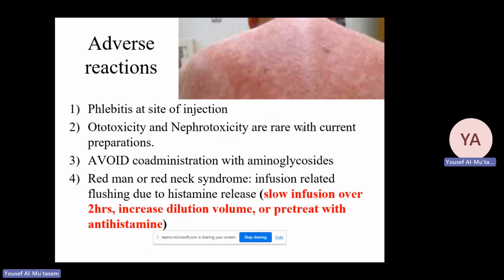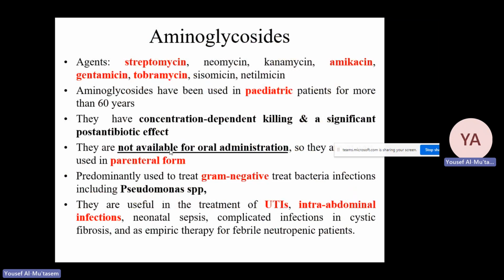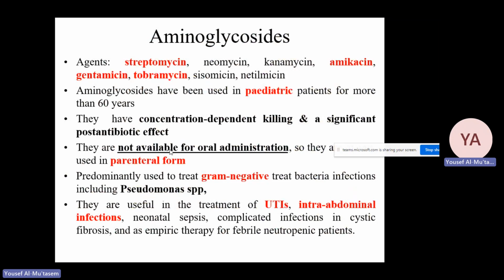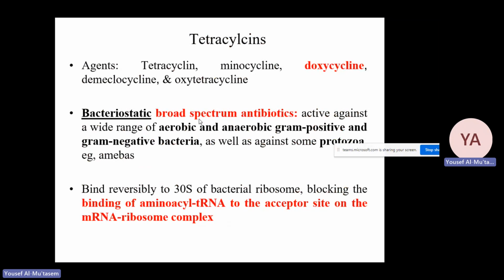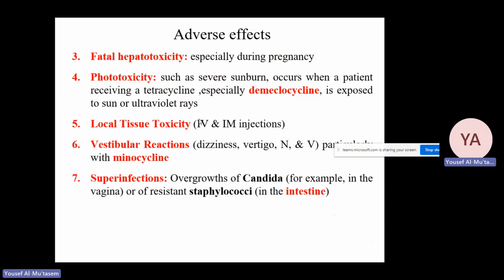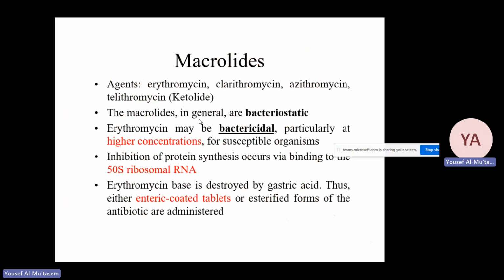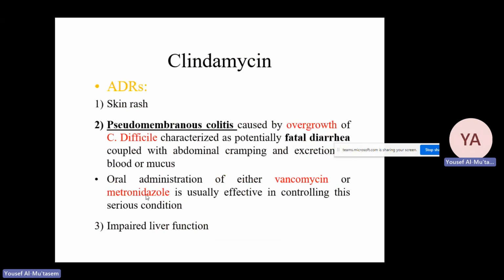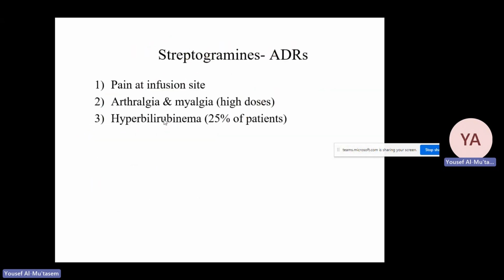Pharmacology 2 May 25th Antibacterial 2 20230525 125042 Meeting Recording